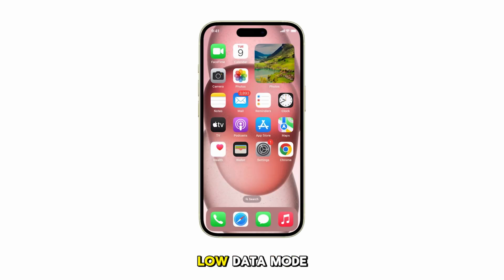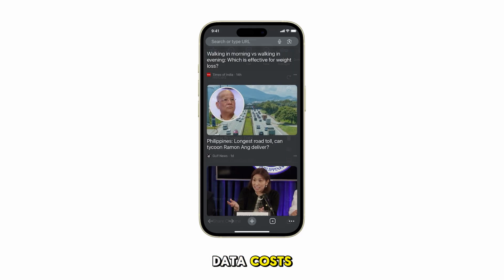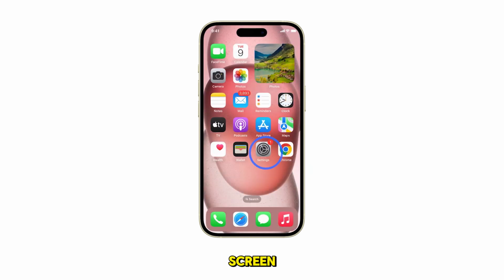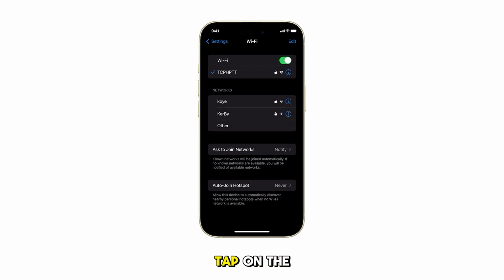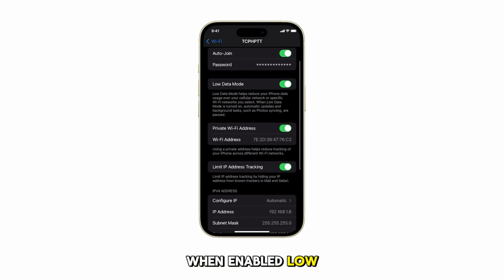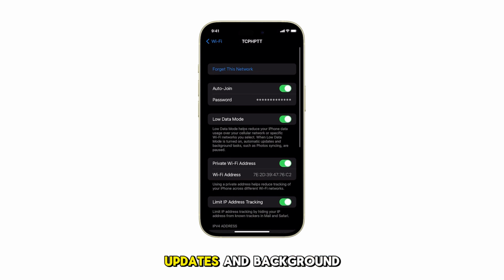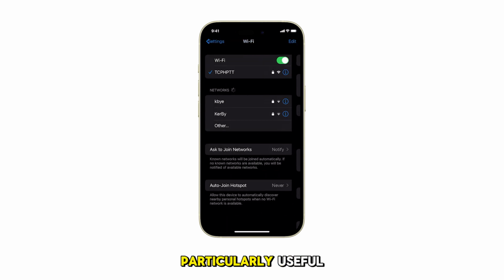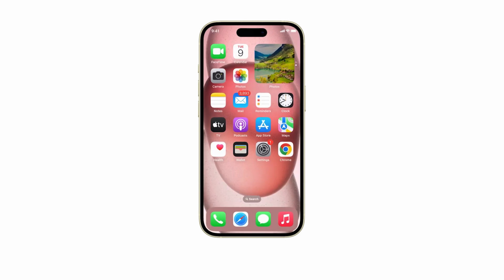How to Enable/Disable Low Data Mode on iPhone 15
Learn how to manage your iPhone 15’s data usage with Low Data Mode. This quick tutorial shows you how to easily enable or disable this feature to save money and improve performance on slow Wi-Fi networks. Watch now and optimize your iPhone’s data consumption!